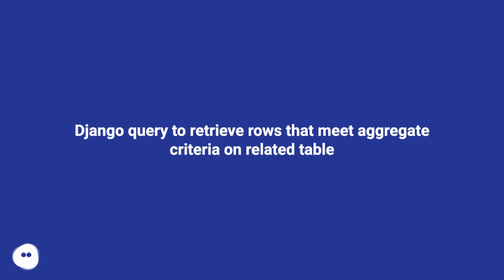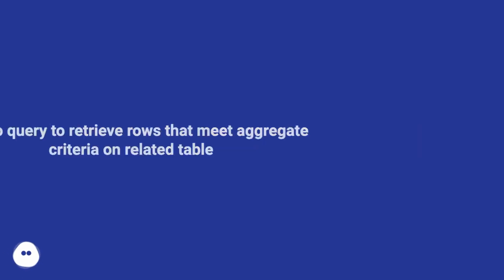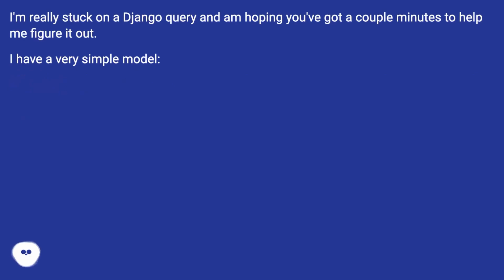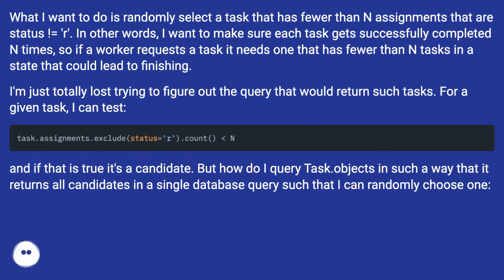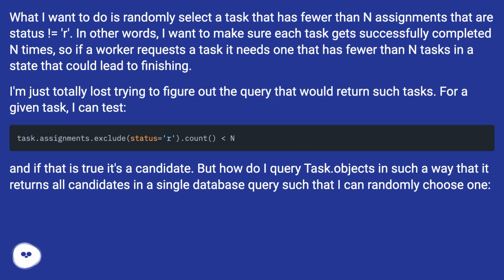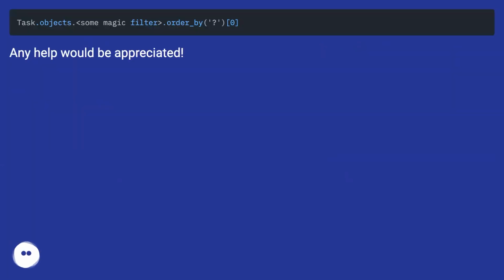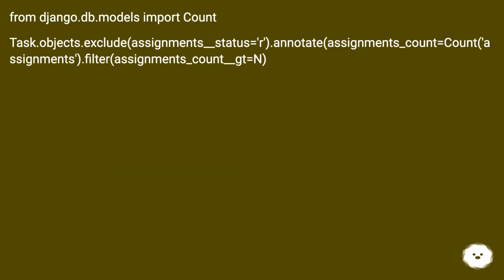Django query to retrieve rows that meet aggregate criteria on related table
Chapters
00:00 Django Query To Retrieve Rows That Meet Aggregate Criteria On Related Table
01:09 Accepted Answer Score 2
01:29 Thank you